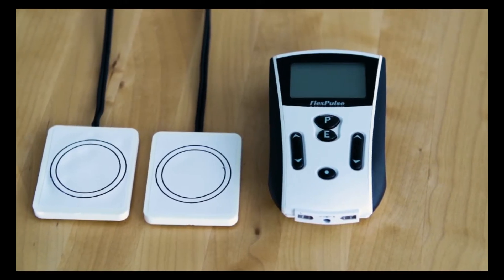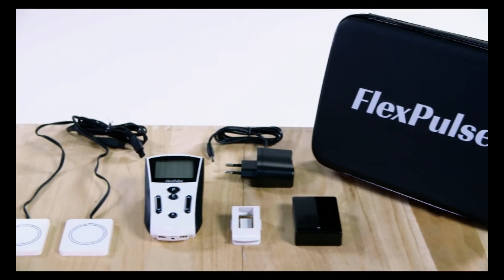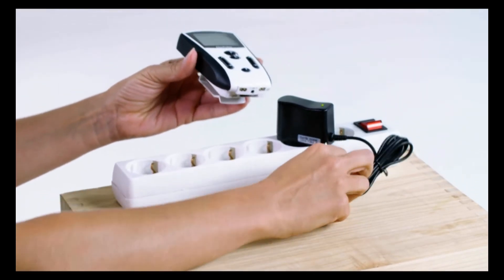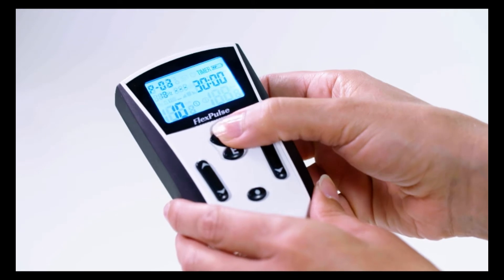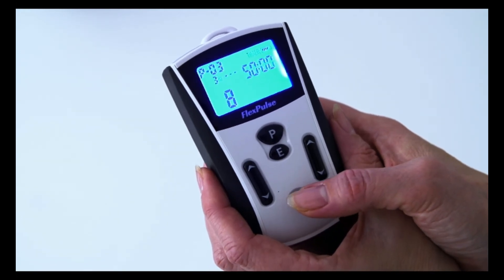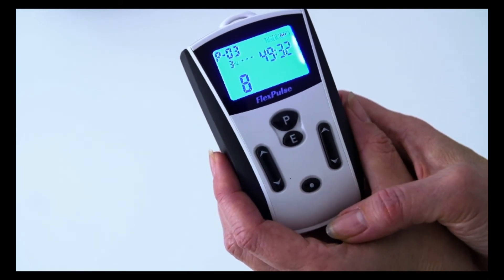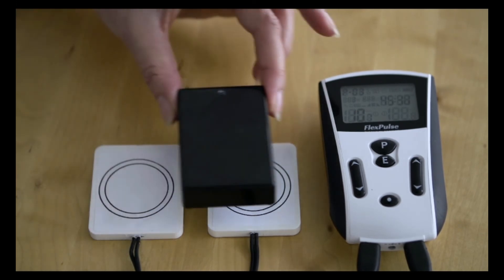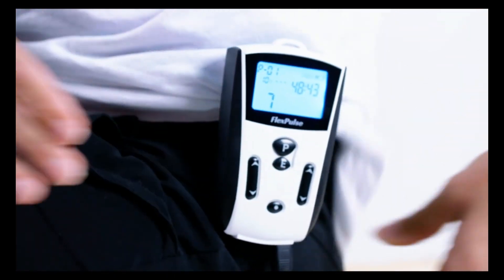FlexPulse - PEMF Therapy Device User Video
In this user video for the FlexPulse PEMF device created/ brought to market by the founder, Dr. William Pawluk, we cover how to use the device, what's included, the technical details of the device and more.